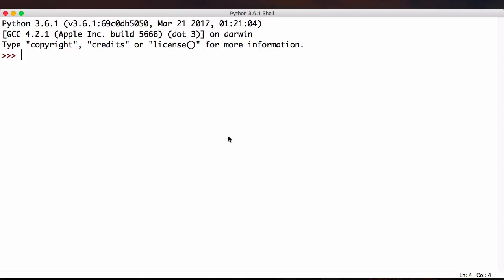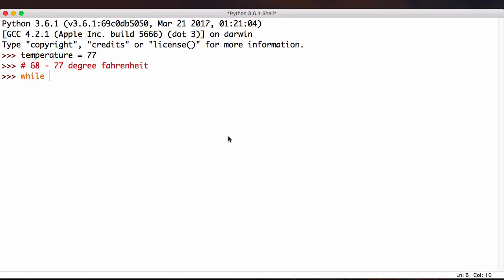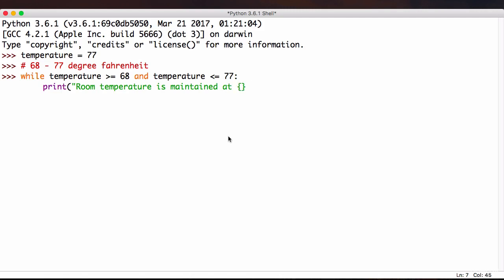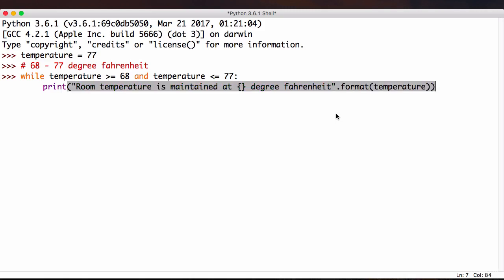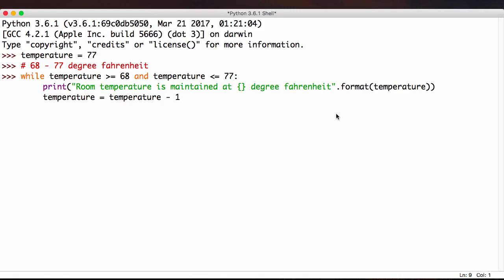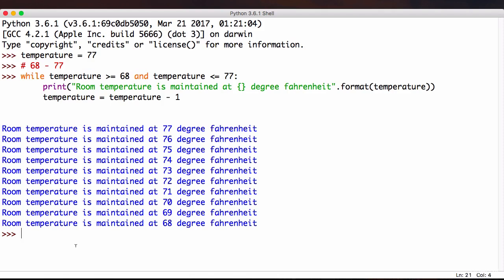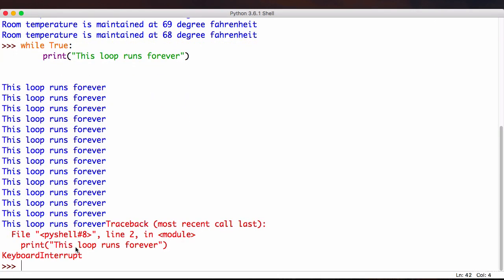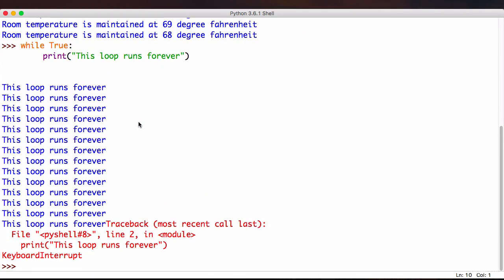(Programming with Python:Hands-On Introduction) 22-While loop implementation in Python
Section: 11
Looping statements
23. While loop implementation in Python